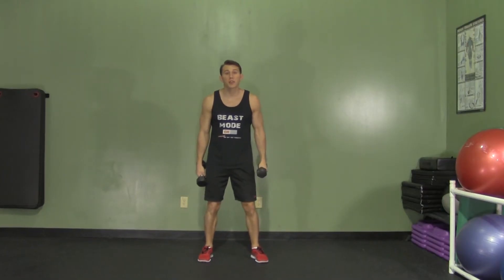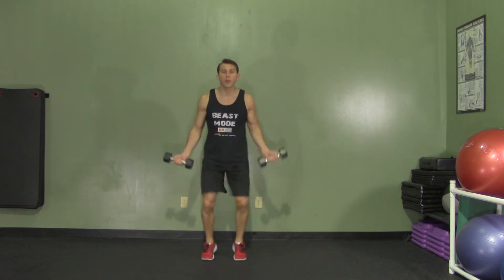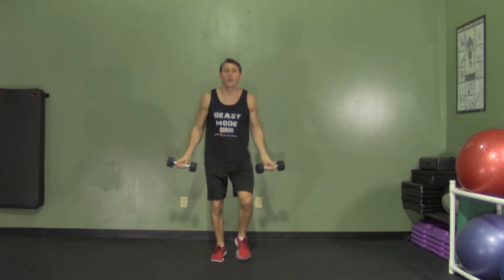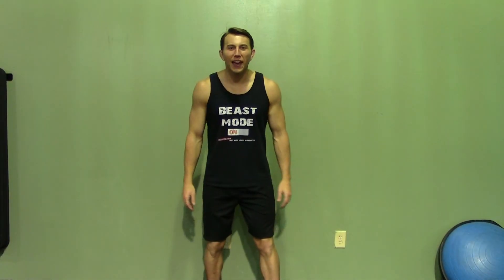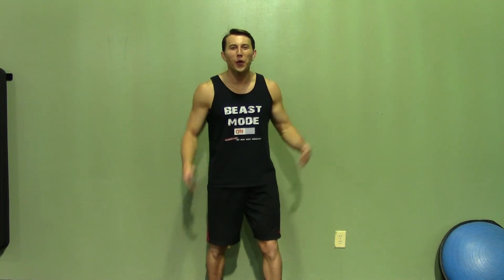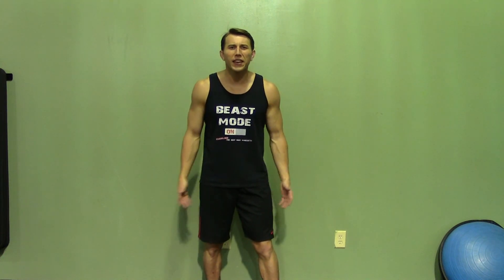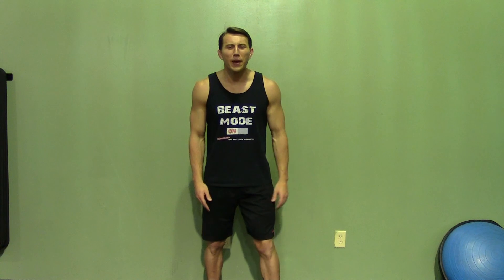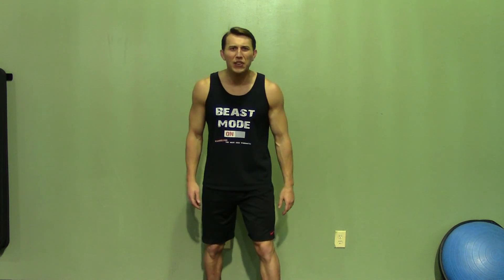Run in Place + Dumbbell Curl - HASfit Cardio Exercises - Cardiovascular Aerobic Exercise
for the cardio exercises instructions, more videos, free meal plans, and other health tips. for the best free aerobic exercises and cardiovascular exercises routines for men and women at home or in gym.